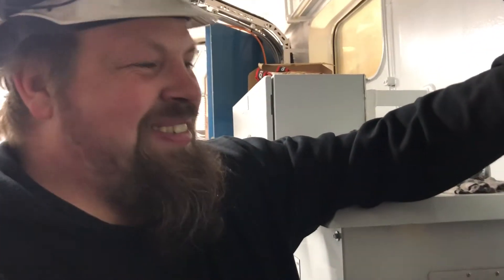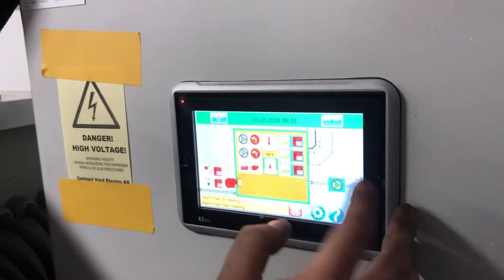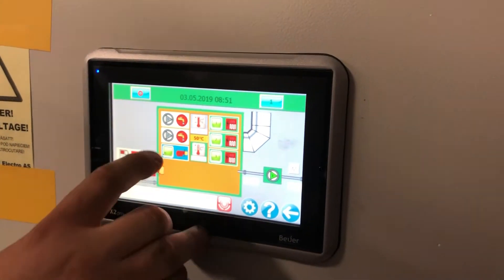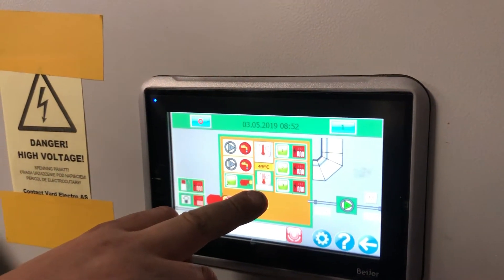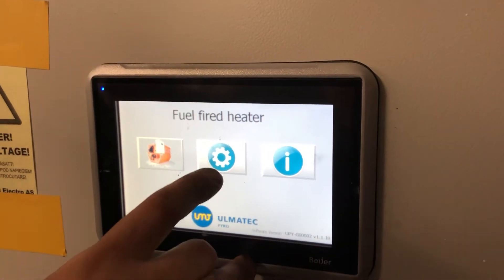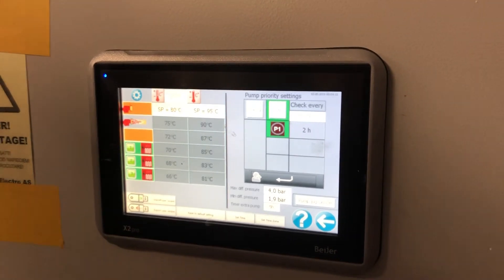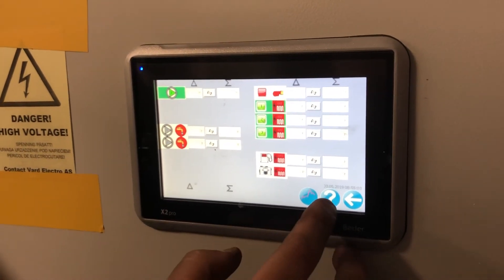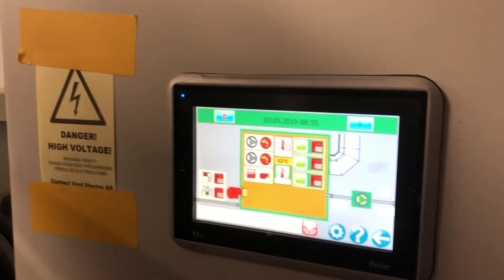Pyro oliubrennari stutt kennsla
Live manual fyrir miðstöðina